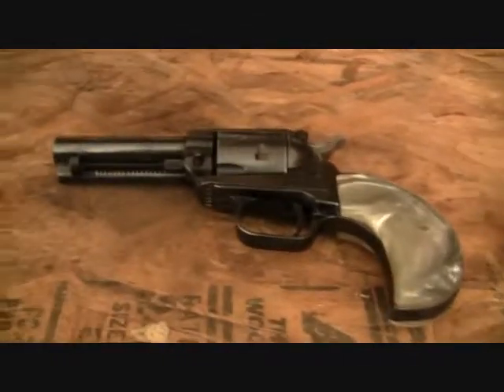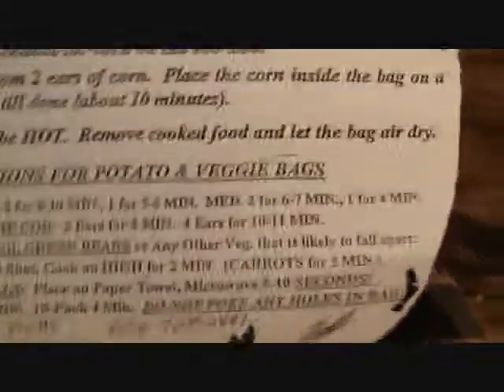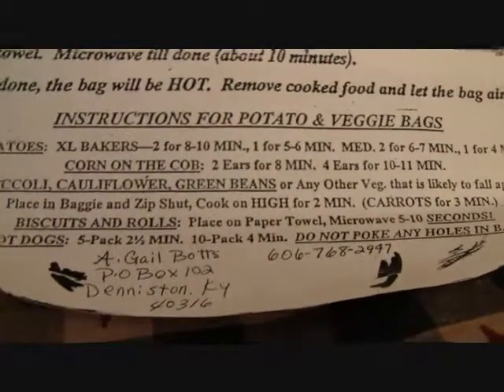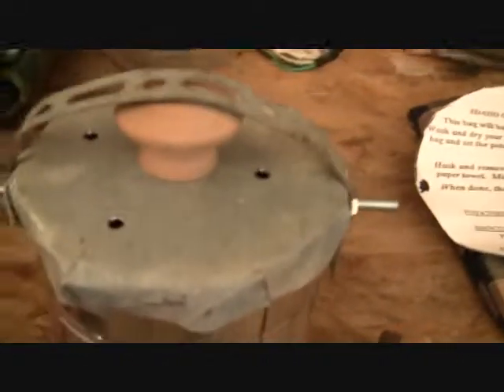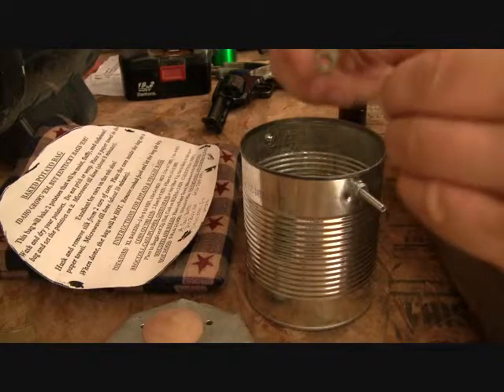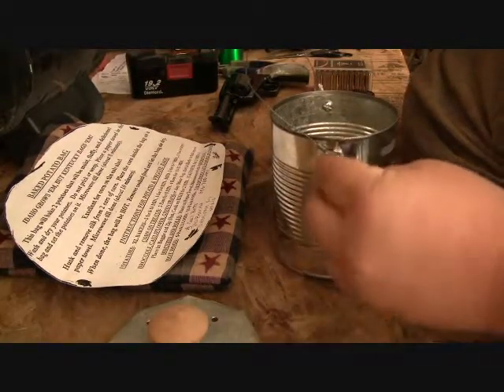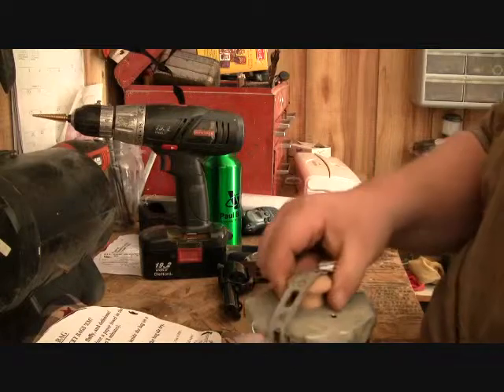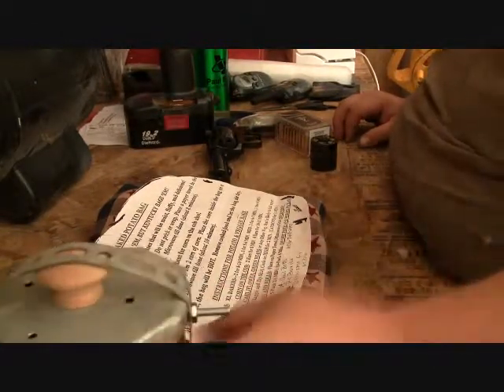JUST A FEW MORE DEALS.